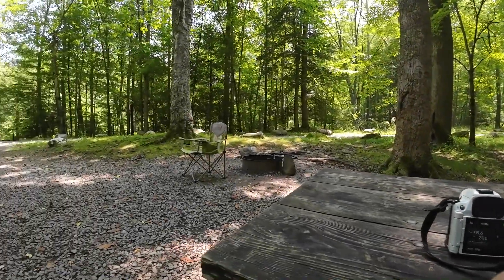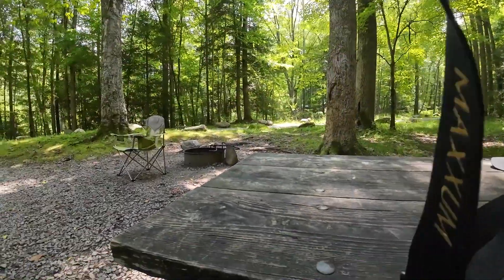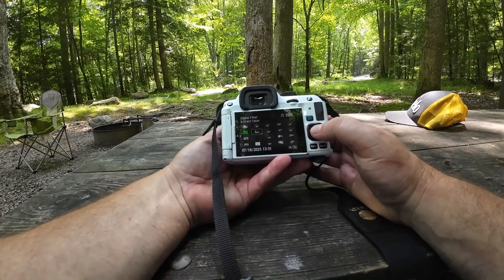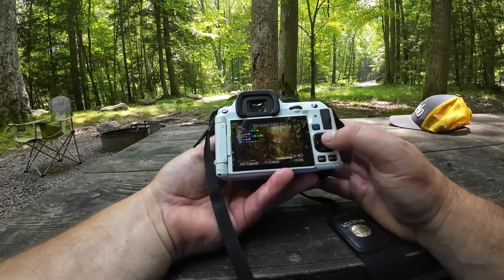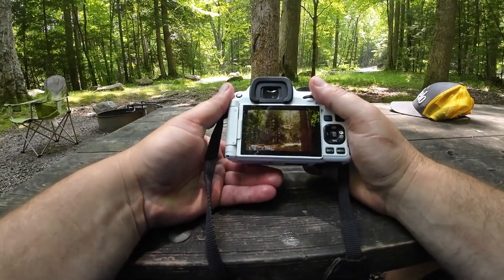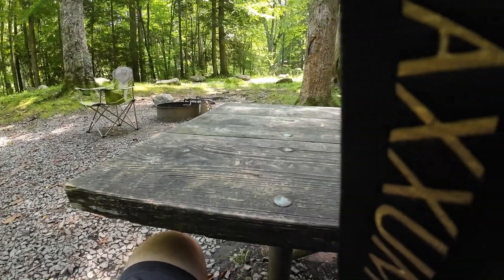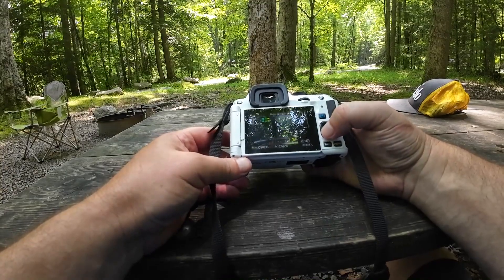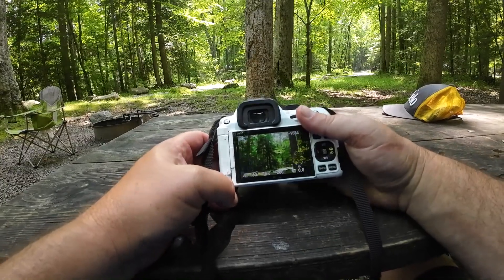Pentax digital filter fun with the KF dslr camera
Flickr